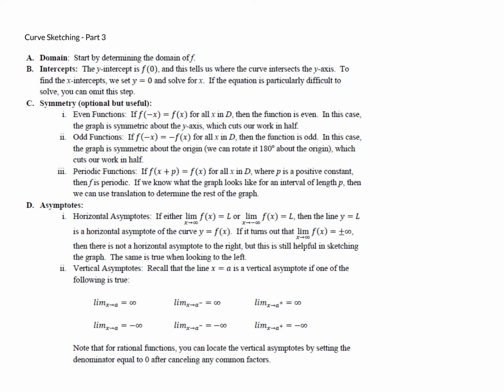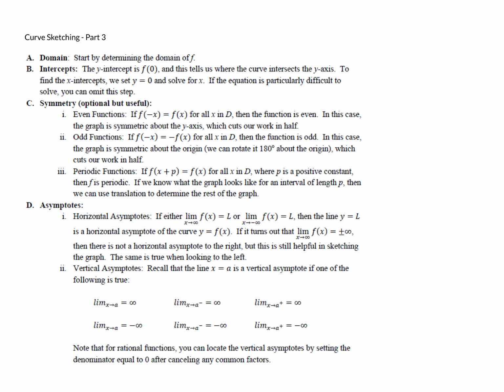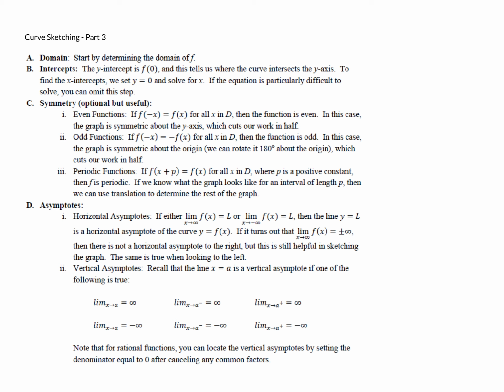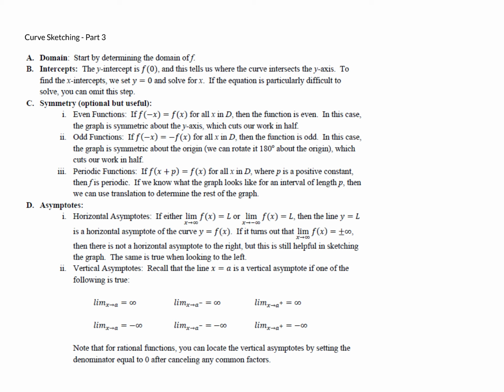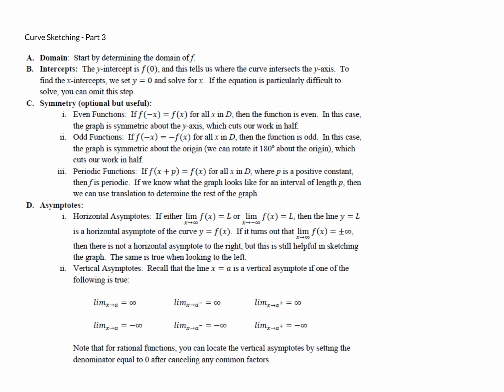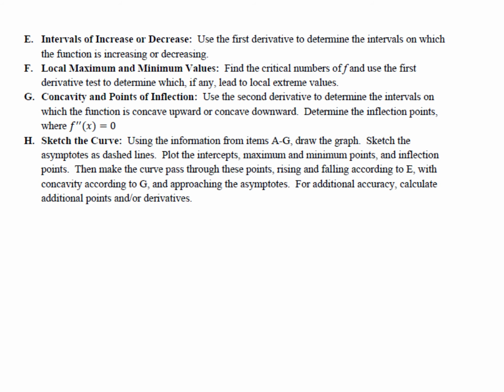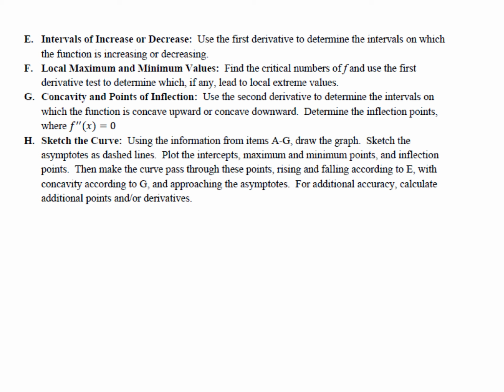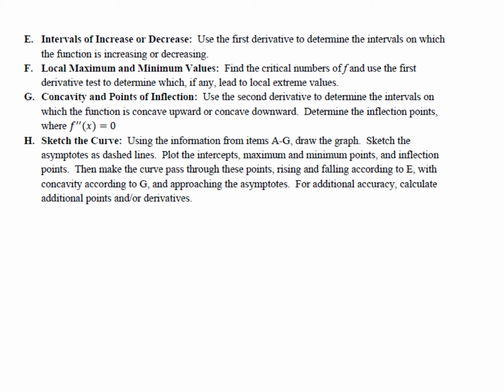Curve Sketching - Part 3 (Part 1 of 2)